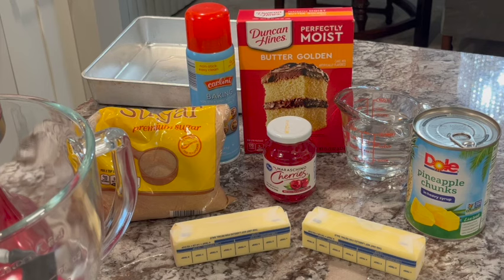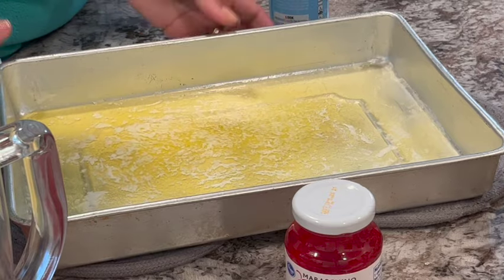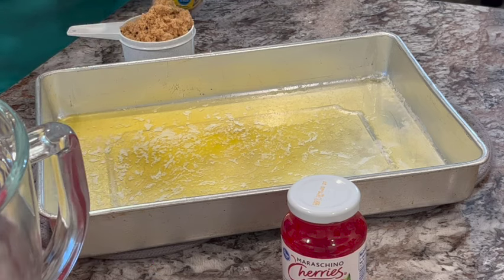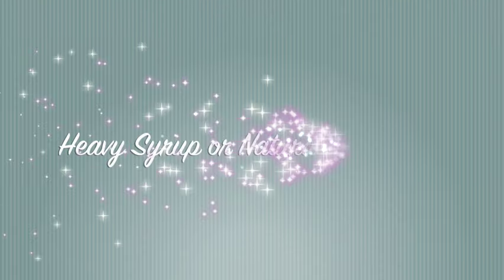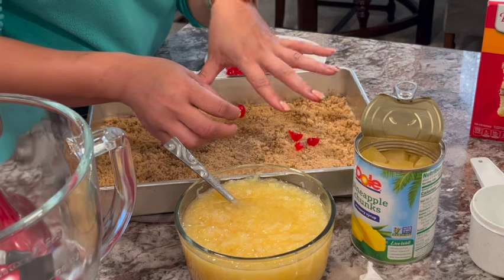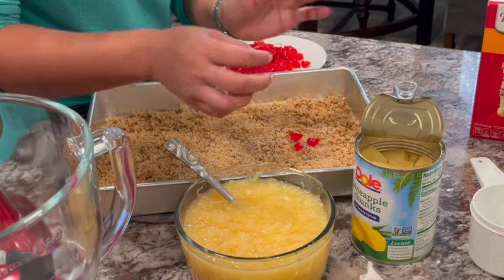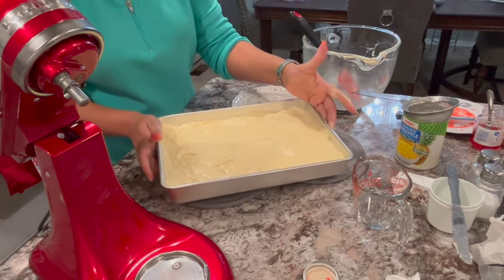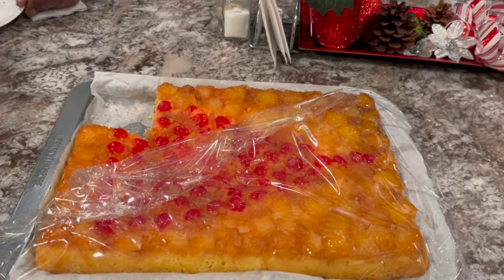CHRISTMAS TREE Pineapple Upside Down Cake! Best Christmas & Holiday Cakes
You will love this Christmas Tree Pineapple Upside Down recipe! It is a special recipe that will get you in the mood for the Christmas Holidays!  it is sooo good. If you are looking for a dessert for basically desserts anytime- try this recipe as a crowd pleaser. This pineapple upside down does  not have to be overly sweet (depending on how much brown sugar you use) but just right to satisfy the sweet tooth.  Let me know if you decide to make it and how it turned out for you! Annndd… welcome to Tracie's Place! I'm Tracie, and I'm glad you've joined me for my new video! Also thumbs me up... "Like the Video!" LOL It helps me out in getting the video to more people who may want to see videos like these!

                                                  ***Christmas Tree Pineapple Upside Cake Recipe***

1 Duncan Hines Butter Golden Cake Mix
3/4 cup water
3 eggs
7 tbsp butter
1 1/4 cup brown sugar
1 can crushed pineapple
1 can pineapple chunks or tidbits
1 stick butter
1 jar marascino cherries (depending on how much you like)

Follow directions in the video!

*My Popular Dessert Recipes!

Tracie’s Place
Cincinnati, Ohio
                  45240

💇🏽‍♀️ Hair Units In Video: Not Shown